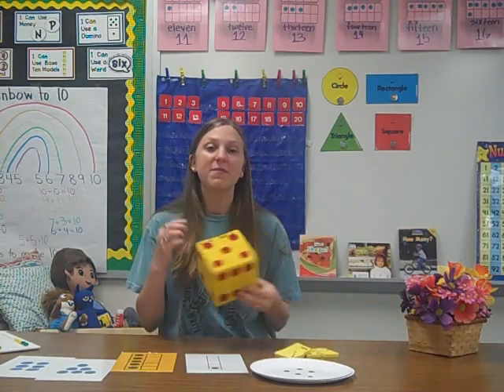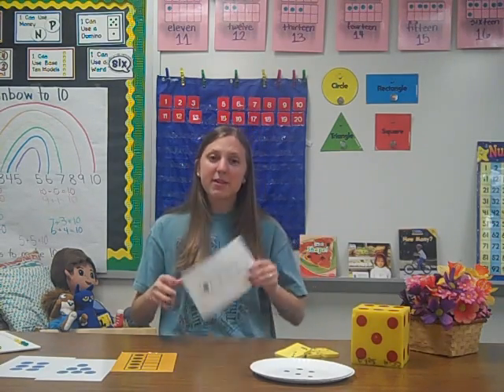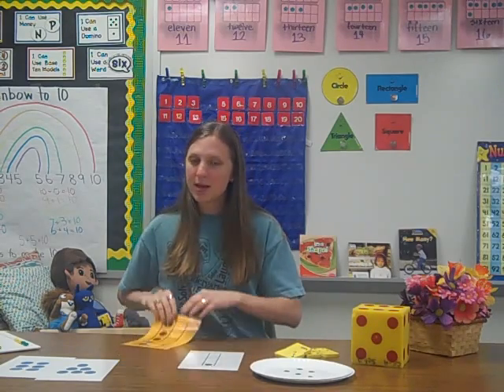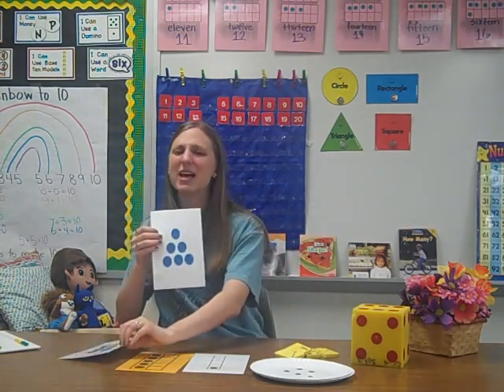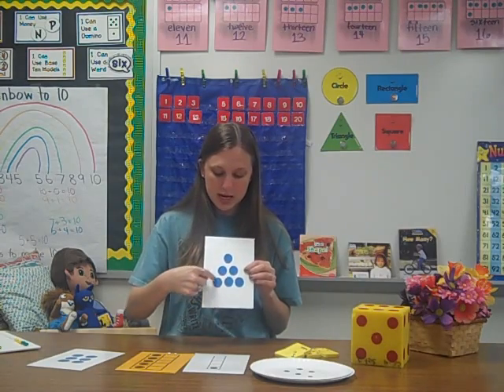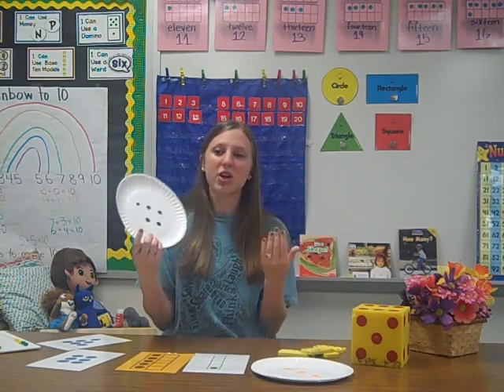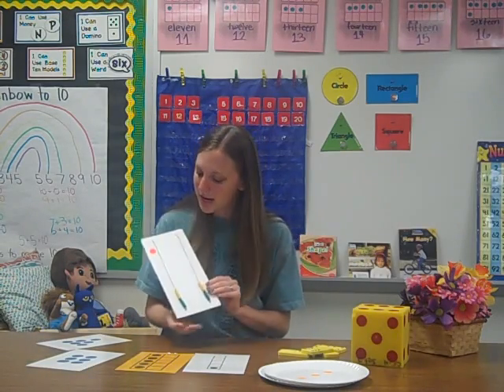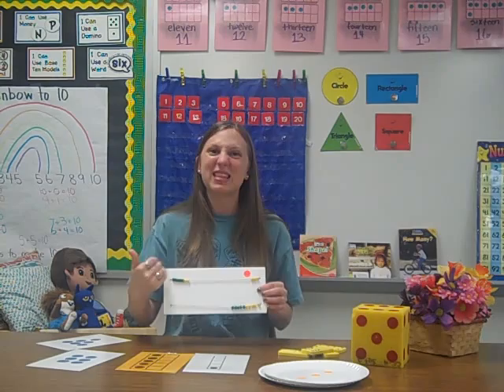CE Kindergarten Subitizing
Subitizing is a fun word that kids love. It simply means recognizing quantities instantly. For example, when students roll a dice, we want them to be able to instantly recognize the quantity rather than counting each dot.

Subitizing is a very important skill for young students. Subitizing helps develop a deep understanding of number and number relationships. This skill is vital for later mathematical learning. Being able to recognize an amount quickly helps students compute number faster and have deeper understanding.

We start by introducing smaller number and building to bigger numbers. We also start by introducing familiar patterns and then begin showing less familiar patterns. By viewing different arrangement of numbers, children learn that the number of objects in a group will be the same even if the arrangement is different.

We also encourage students to talk about how they see numbers. For instance, students may say that they see two sets of three.

There are several ways to practice subitizing. Playing games with dice and dominoes naturally helps your child subitize.
• Dice
• Dominoes
• Dot Plates
• 5 and 10 Frames
• Rekenreks